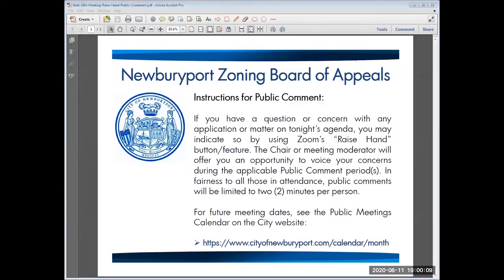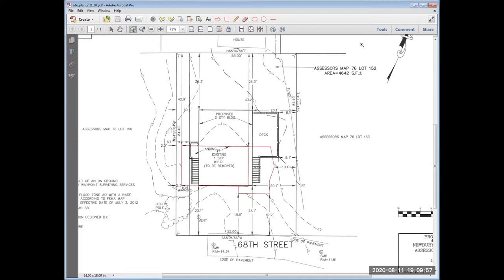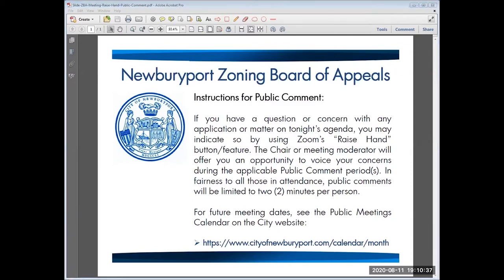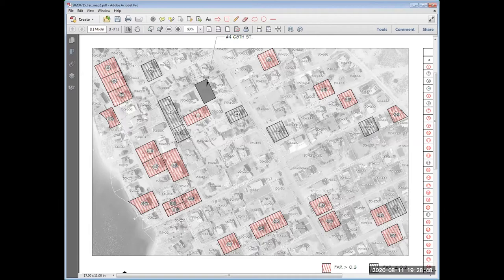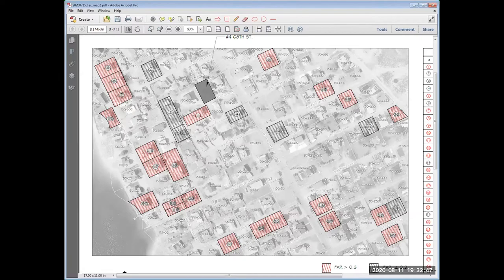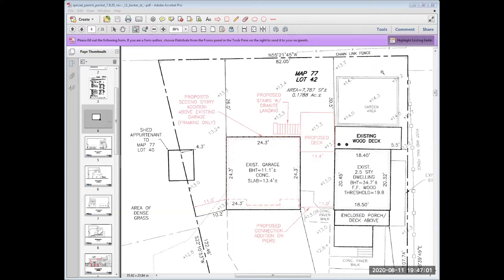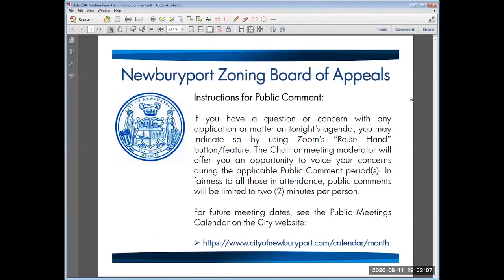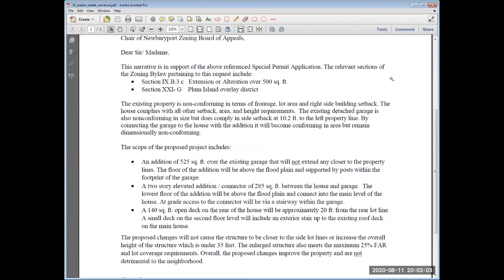Newburyport Zoning Board of Appeals August 11, 2020